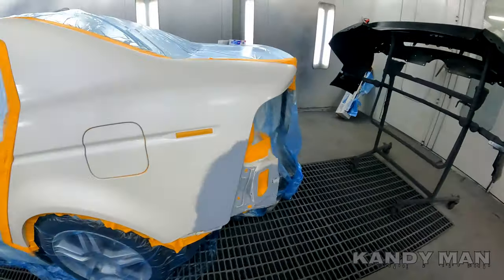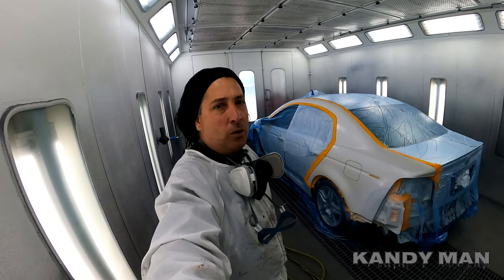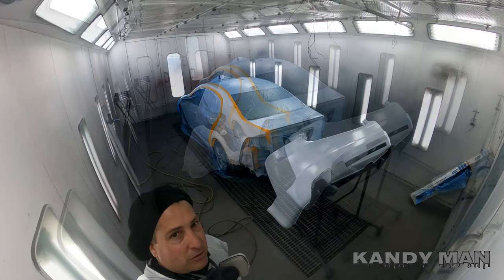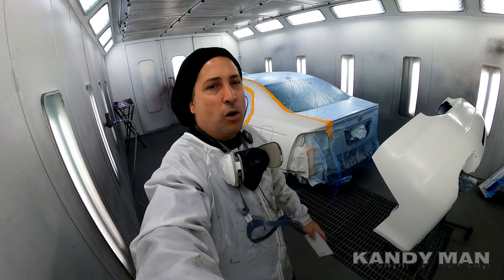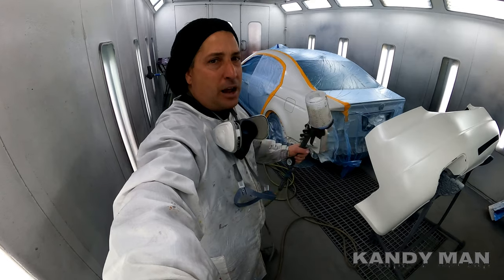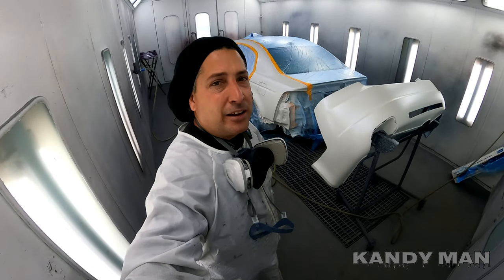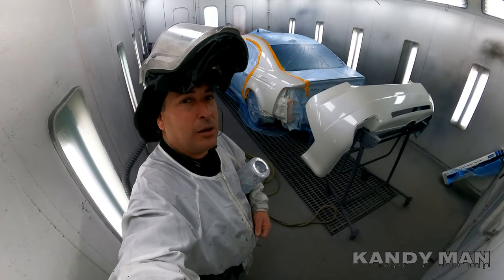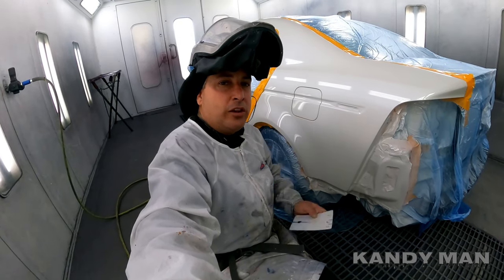INVEST NOW, GAIN LATER